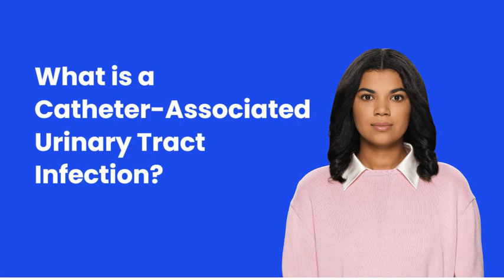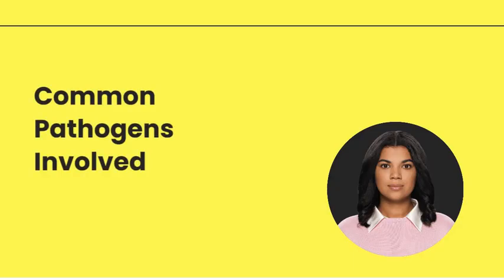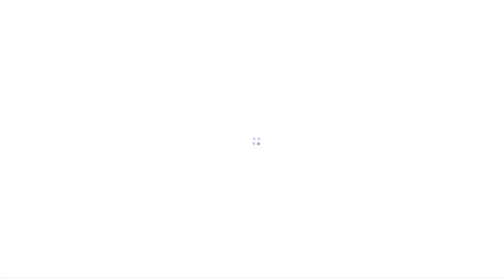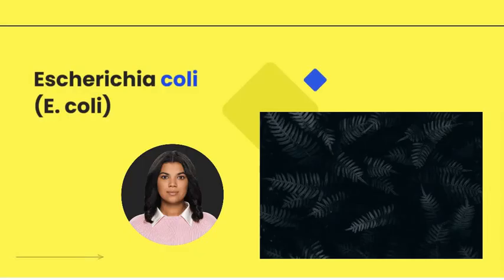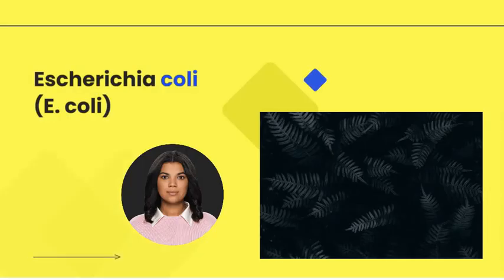catheter associated urinary tract infection microbiology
Dive into the hidden world of microbes that cause catheter-associated urinary tract infections (CAUTIs), a prevalent challenge in healthcare settings. This video explores the pathogens responsible for CAUTIs, including their mechanisms of infection and resistance. Learn about the innovative strategies for prevention and treatment to combat these infections effectively. Whether you're a healthcare professional, student, or simply curious about medical microbiology, this video provides crucial insights into one of the most common hospital-acquired infections.